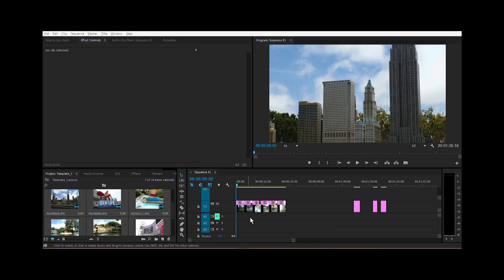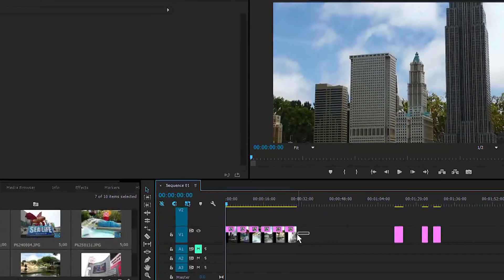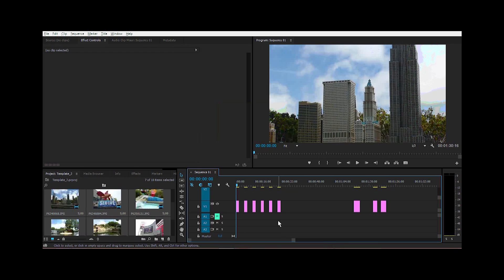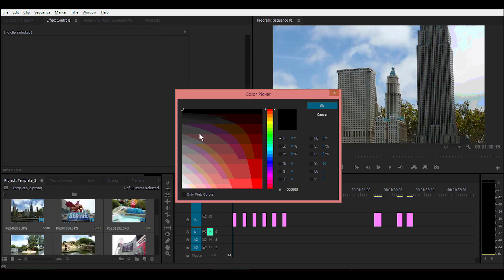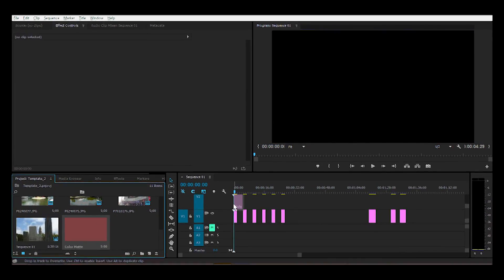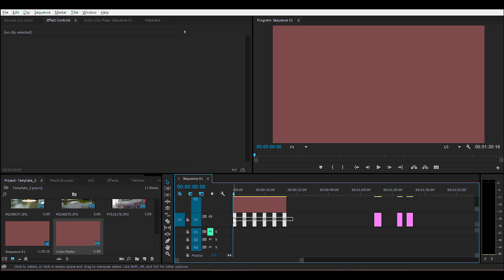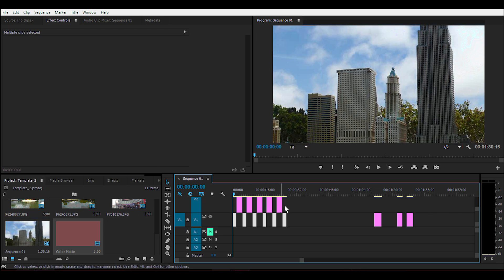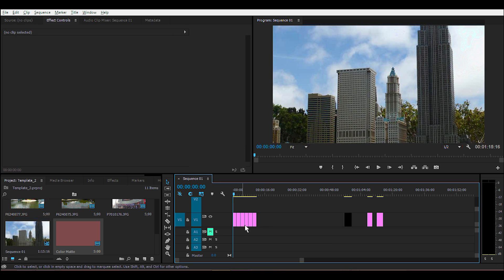How To Easily Change Duration of Multiple Images & Remove Gaps in Adobe Premiere Pro CS6/CC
Changing the duration of multiple images can get tedious if you're performing the task individually image by image for a large number that may be included in a slide show video.  But there is a short cut fortunately that'll relieve this burden :).  Also, you'll learn how to remove the gaps that are created when the duration or display time of the images are shortened!